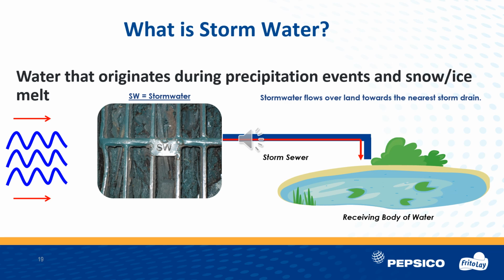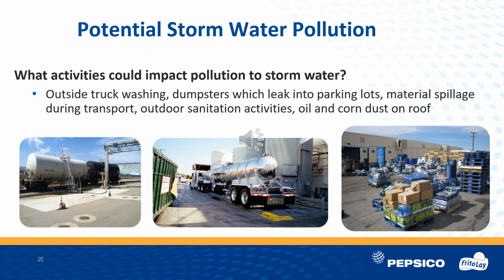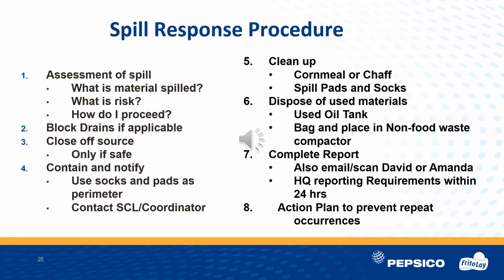2025 General Environmental Awareness 1 1